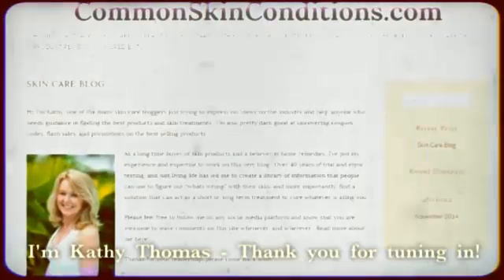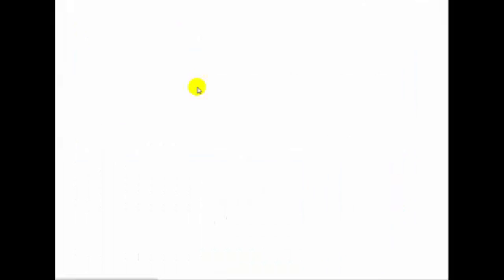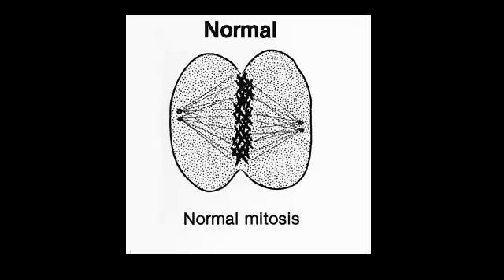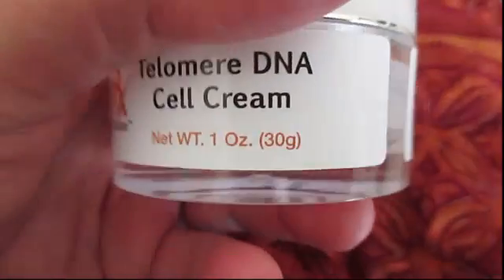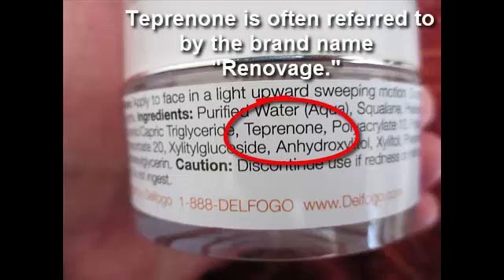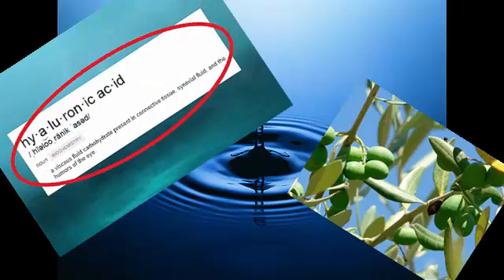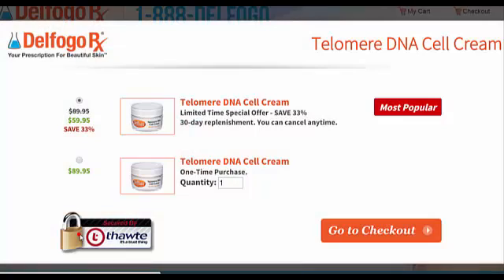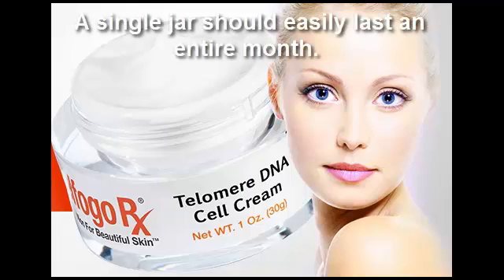Telomere DNA Cell Cream Review and Telomere repair with this teprenone skin cream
Hi! This Telomere DNA Cell Cream Review is part of our blog (see the exact , We talk a little more about telomere repair, and discovery of telomeres there.

There is a link between telomeres anti aging, and some researchers in the field of anti-aging skin care believe that treatment can help the telomeres repair themselves. The cream we discuss today is made by Delfogo Rx (which is where to get Telomere cream to begin with), which is a subsidiary of SkinPro, which also makes one of my favorite products, Elite Eye Serum Rx (you can see our video about that

We also talked about what is telomere repair or telomerase in the video about "Telomeres and Aging" and how we have Dr. Elizabeth Blackburn and her colleagues to thank for this discovery - they even won the 2009 Nobel Prize for their work in the field.

While there appears to be little doubt that there is a link between telomeres and aging, obviously the research continues, and we should not be too quick to merely think that this is the end-all and be-all when it comes to anti aging treatment. I think people do tend to get very excited when they hear about new discoveries like this, because, let's face it, if there was a way to look younger, who wouldn't want to try it? :) So, yes, you can bet that there are a number of studies about telomeres reversing aging - although again, we need to emphasize that there is much that still needs to be discovered.

Anyway, this teprenone cream - actually it contains teprenone + squalane AND Hyaluronic Acid is becoming very popular. As for me, I haven't had any adverse reactions at all to the ingredients (and by the way, this teprenone skin cream is totally fragrance free, which is very important to me personally).

I don't know how Dr. Elizabeth Blackburn and her team feel about teprenone skin cream, or the cosmetic industry's take on telomerase to begin with; but regardless, it looks like DNA face creams are at least worth looking into and keeping an open mind about going forward!